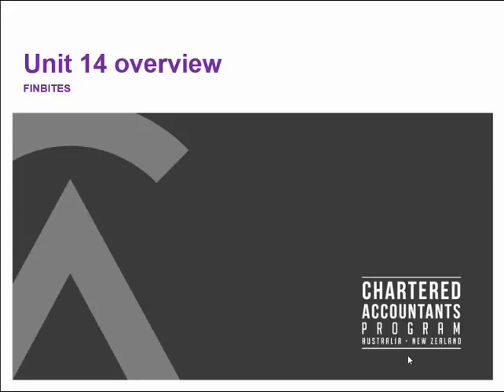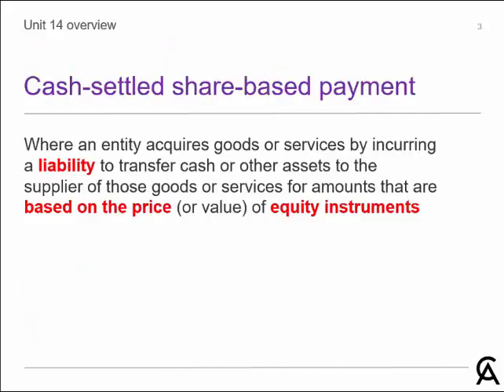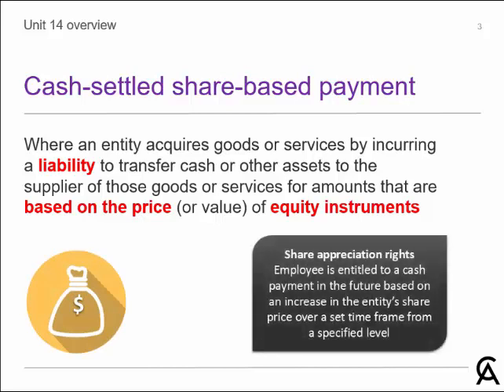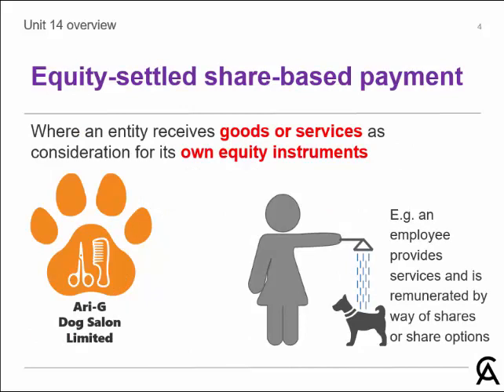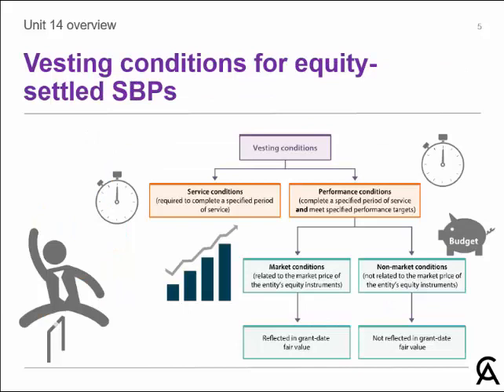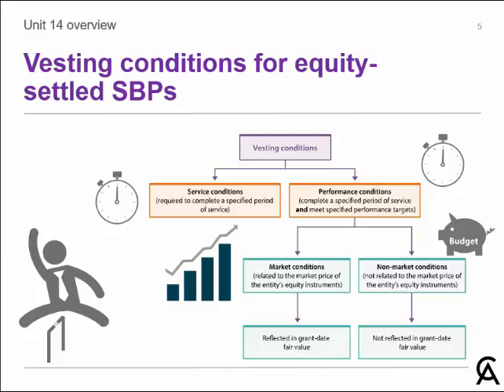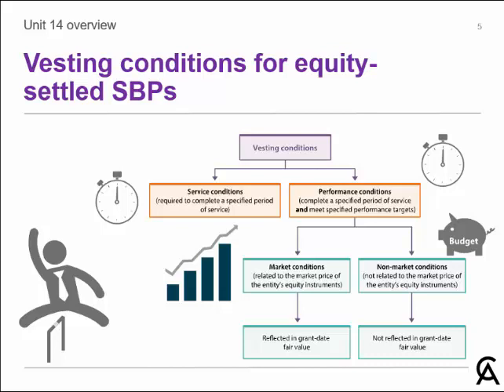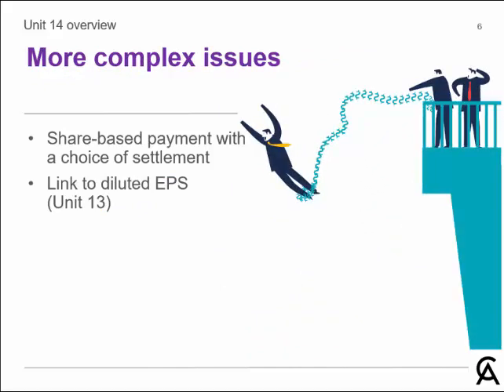Unit 14 overview - share based payments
This video provides an overview of Unit 14 of the CSG relating to share-based payments